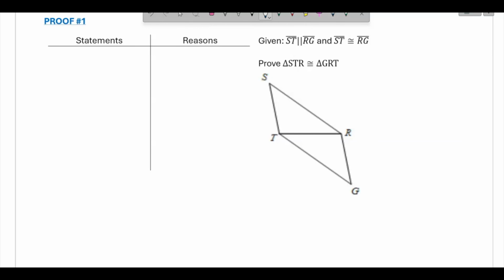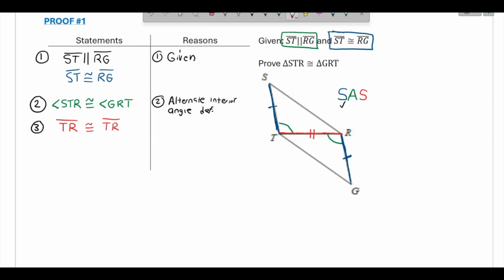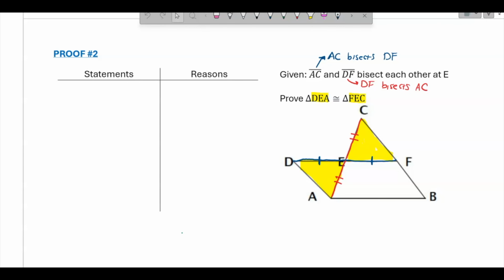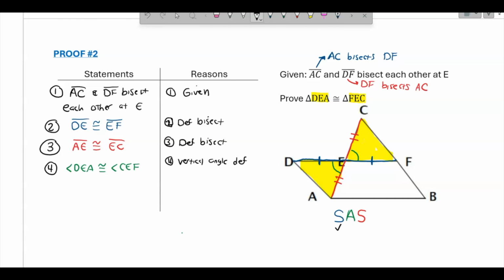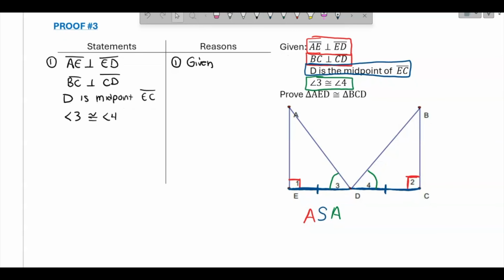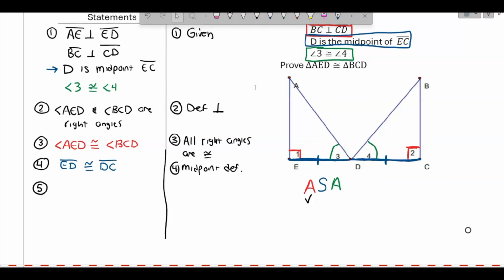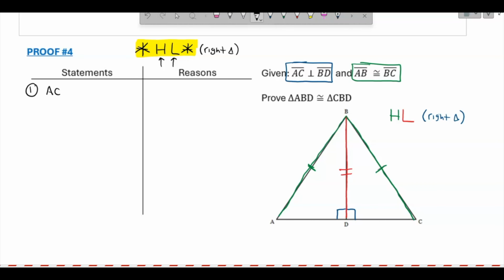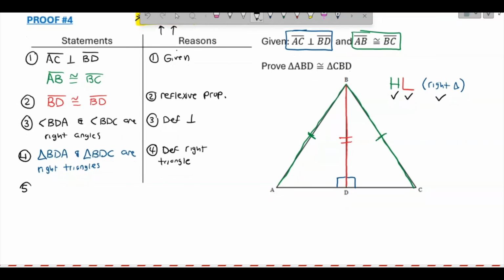Congruence Proof Worksheet 1 Video Answer Key